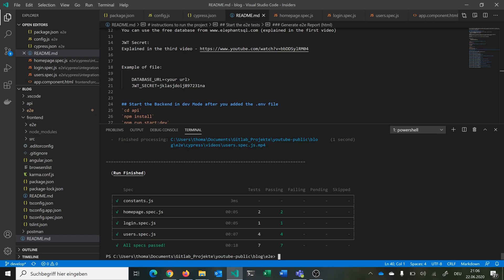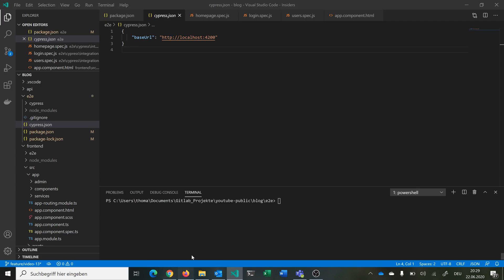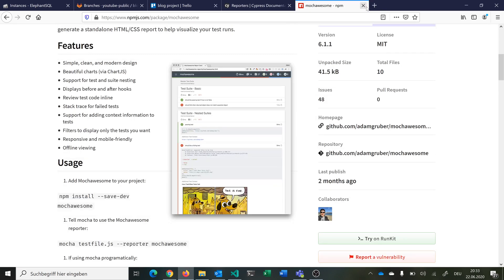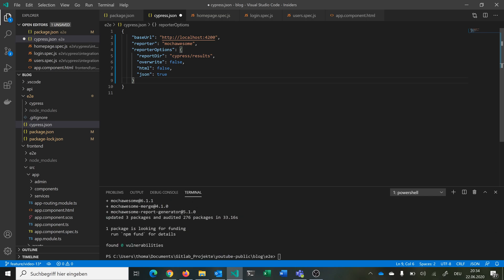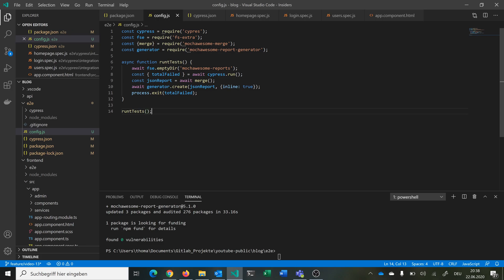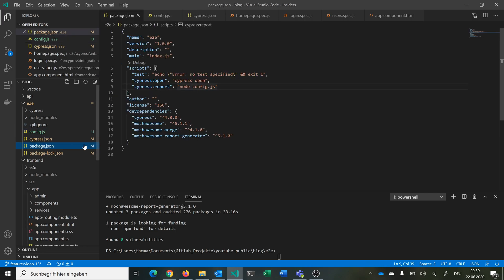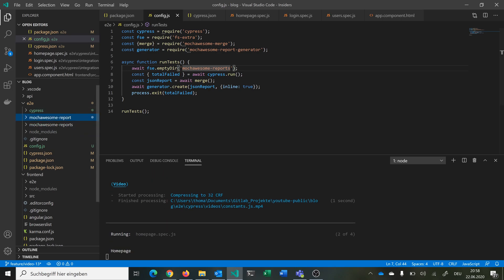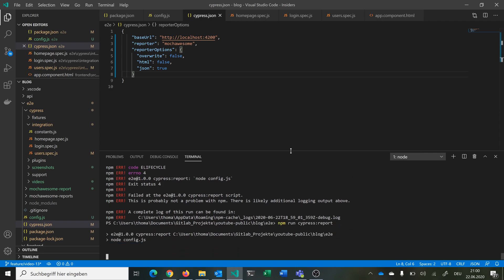Cypress x Mochawesome - Nice looking reports | Blog Project V-13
If you clone the repo, don't forget to replace the Postgres Database Url in the .env file.

Timestamps:
00:00 Welcome and short overview over the video
00:39 Video Structure
00:50 Project Outcome
01:50 Look at user story in trello
02:40 create new feature branch from develop
03:10 Look at reporters documentation for cypress
06:00 install dependencies
06:25 add reporter in cypress.json
07:25 add comand to generate reports in package.json
07:50 add and develop config.js file, to generate the html report
12:07 fix small errors
12:45 run backend and frontend, so we can start the e2e tests
13:30 run e2e tests and explanation what is happening in detail
15:50 fix error in users.spec.js
17:32 look at successfull html report
17:50 add new command to readme file
18:24 git commit and finish feature
19:28 Close user story in trello

NestJS is used in v7.
Angular is used in v9.
Nodejs is used in v12.
NPM is used in v6.